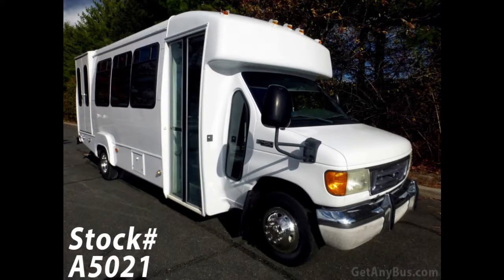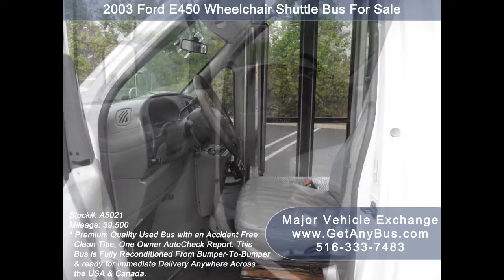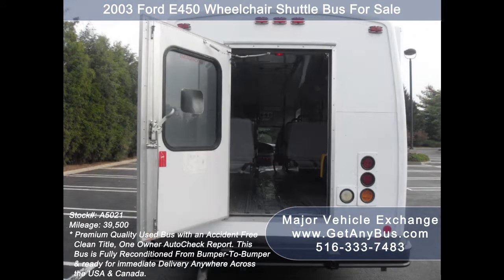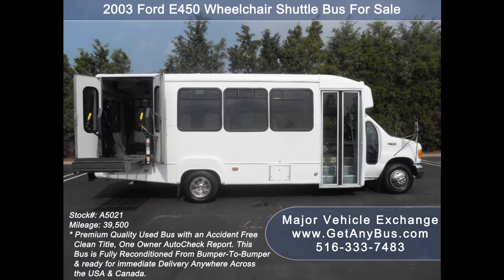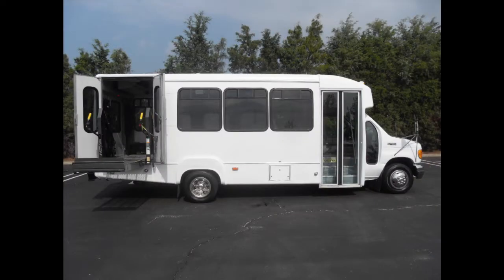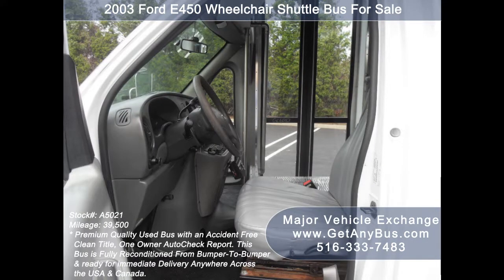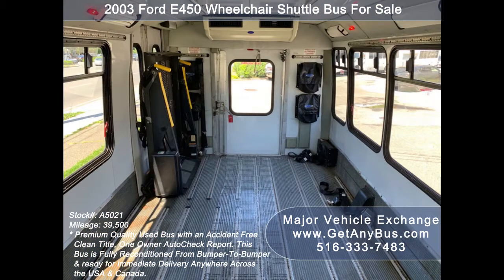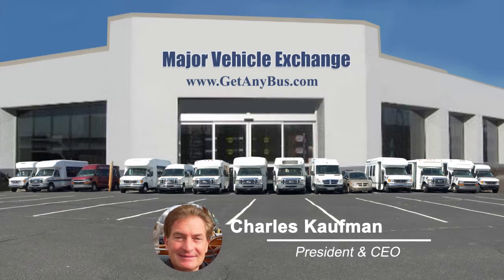16 passenger buses for sale | 2003 Ford E450 Wheelchair Shuttle Bus For Sale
16 passenger buses for sale | 2003 Ford E450 Wheelchair Shuttle Bus For Sale
Last of the 7.3L Low Mileage Powerstroke Diesel Shuttle Buses Mint Condition!

16 passenger buses for sale | 2003 Ford E450 Wheelchair Shuttle Bus For Sale
Miles 39,500
Engine 7.3L PowerStroke
Transmission Automatic
Drivetrain
Exterior Color
Interior  Gray
Stock # A5021
VIN # 1FDXE45F33HB90186
Warranty
Some of our used vehicles may be subject to unrepaired safety recalls. Check for a vehicle’s unrepaired recalls by VIN
Vehicle Overview
FORD E-450 7.3L TURBO DIESEL WHEELCHAIR BUS
MORE THAN 50 RECONDITIONED BUSES AND VANS READY FOR DELIVERY! GREAT SELECTION OF USED BUSES FOR CHURCH, SHUTTLE SERVICE, TOUR, CHARTER AND TEAM SPORTS.
THIS BUS HAS BEEN RECENTLY REPAINTED AND IS IN EXCELLENT CONDITION BOTH INSIDE AND OUT.
LEGENDARY 39K LOW MILEAGE FORD 7.3L V-8 TURBO DIESEL ENGINE & FOUR SPEED AUTOMATIC TRANSMISSION WITH OVERDRIVE.
THE WHEELCHAIR LIFT MAKE THIS BUS PERFECT FOR USE AS A RV CONVERSION - TINY HOME - ADULT SENIOR CARE ASSISTED LIVING SHUTTLE -  HANDICAPPED MOBILITY - CREW - CHURCH OR RETIREMENT HOMES.
AIR CONDITIONING FRONT & REAR - ANTI-LOCK BRAKES - AM/FM/USB ENTERTAINMENT SYSTEM WITH BLUETOOTH AND SPEAKERS THROUGHOUT.
DELIVERY ARRANGED ANYWHERE IN THE USA OR COMPLIMENTARY AIRPORT PICKUP ARRANGED.
Major Vehicle Exchange presents this fully reconditioned Ford E-450. This bus has only 39k total miles!! Equipped with a powerful and extremely durable 7.3L Ford Turbo Diesel V-8 engine and automatic transmission with overdrive. The diesel engine starts right up and is smoke free. This flat floor bus has been thoroughly reconditioned, serviced, checked and road tested and is well appointed thanks to dual A/C and heat and excellent condition vinyl seating with seat belts and armrests. It was recently repainted from bumper to bumper to give it an excellent appearance. Perfect for conversion, assisted living, senior day care, handicap mobility, medical transport, tours, charters, church, adults, and mobilebusiness use! This bus has an accident free, clean title AutoCheck report. Recently passed NY DOT inspection.

This bus is ready for church, company or business use. As part of our reconditioning process all fluids were checked and changed as needed and a thorough inspection and road test were performed to make this bus fit for any use. All electrical and mechanical equipment is in proper working order. The tires are in very good to excellent condition. There are no known problems with this vehicle it is 100% ready to go. Test-drives and inspections welcome!